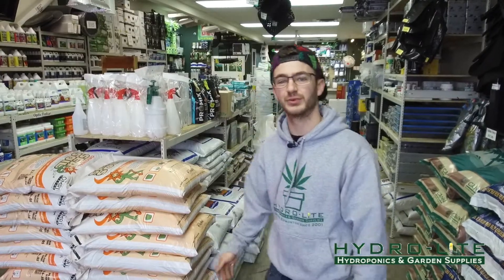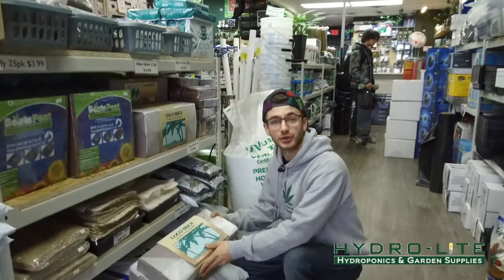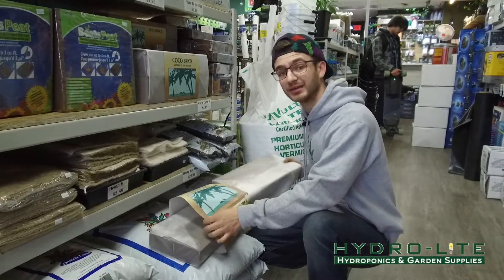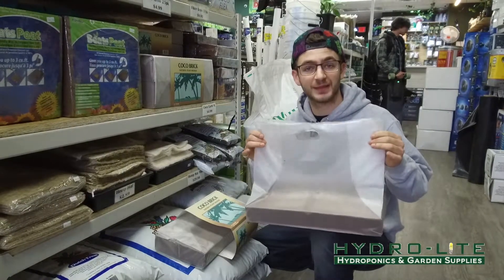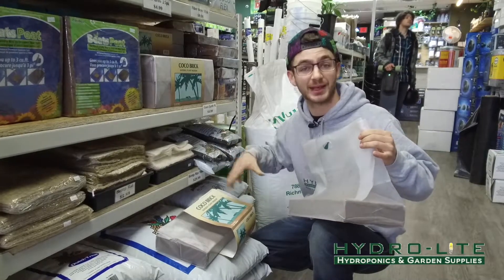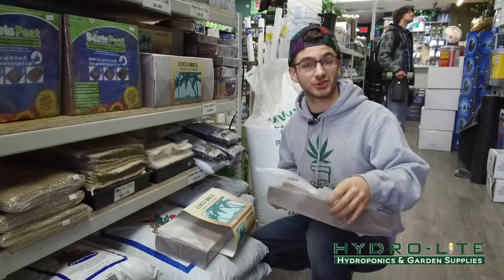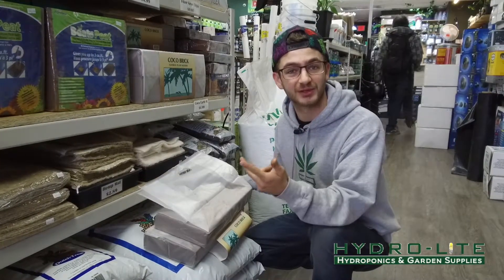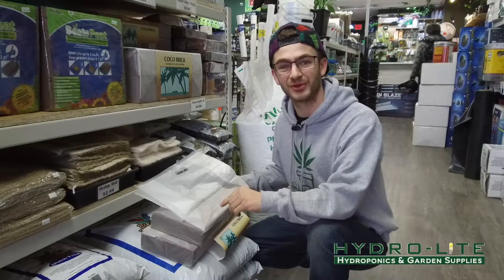Coco Brick Hydro Lite Hydroponics #12